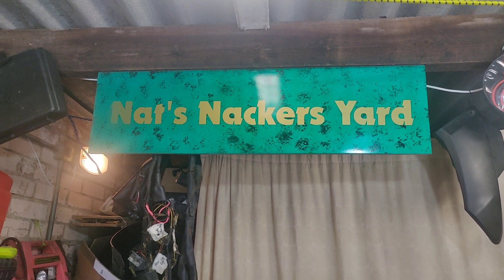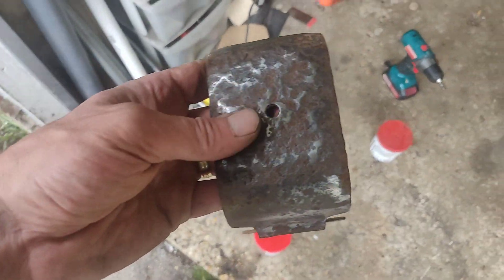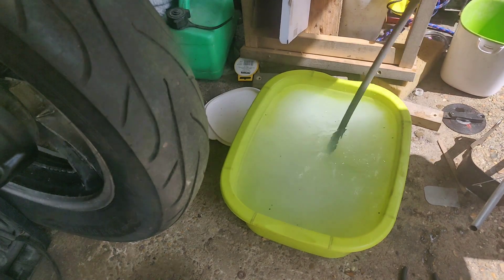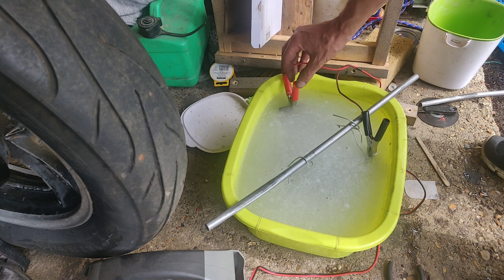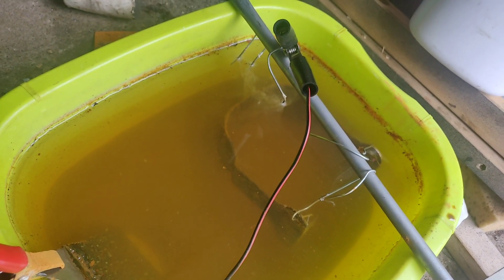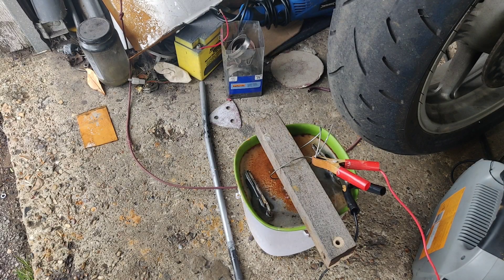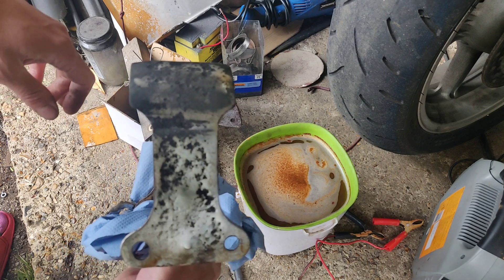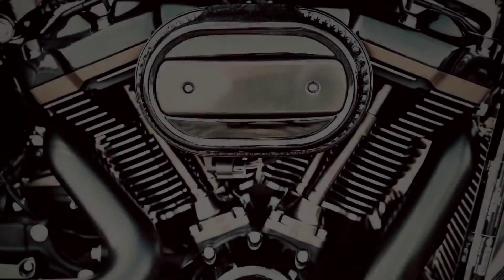Nat's Simple Skillz. Electrolysis rust removal.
I have never done this before but it looked simple enough.